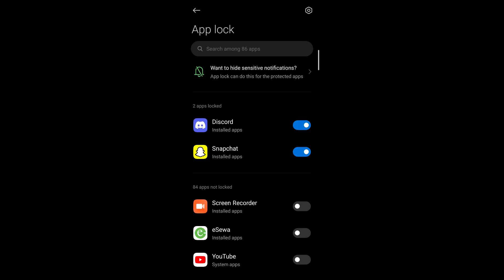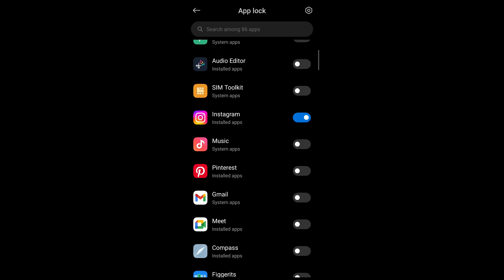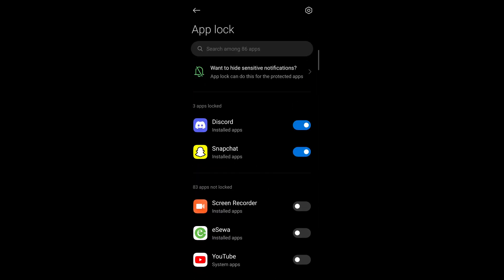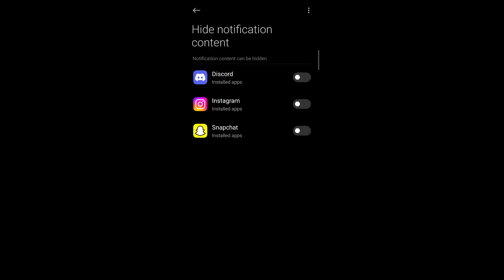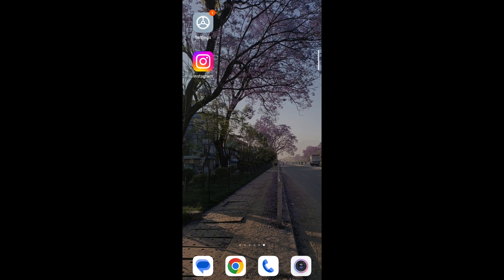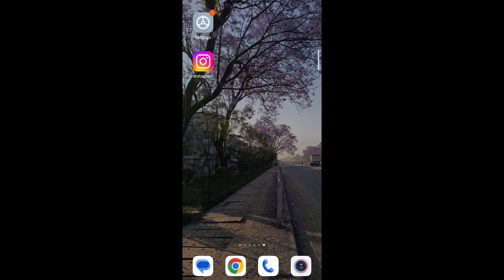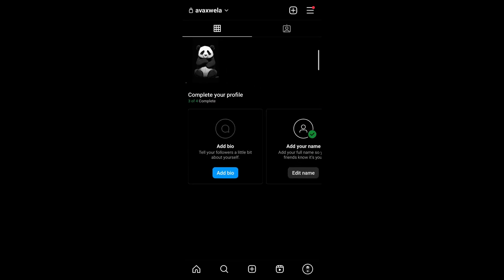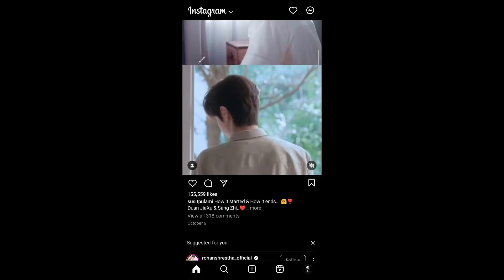How to Lock Instagram App Without Any App? Set Lock on Instagram App in Phone Settings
Learn, How to Lock Instagram App Without Any App.

Want to lock your Instagram app without downloading any third-party app lockers? It's easy! In this video, I'll show you how to lock your Instagram app in settings with quick and easy steps.